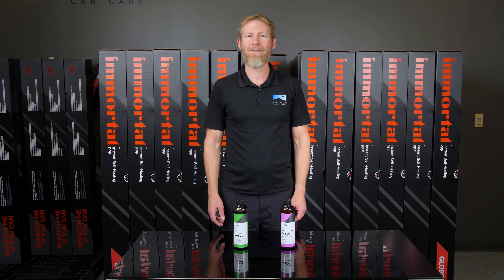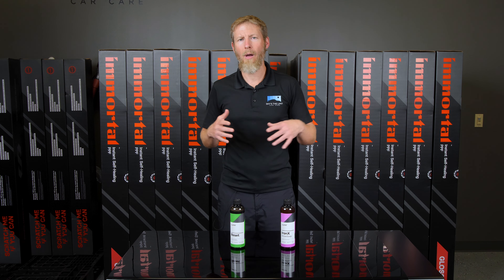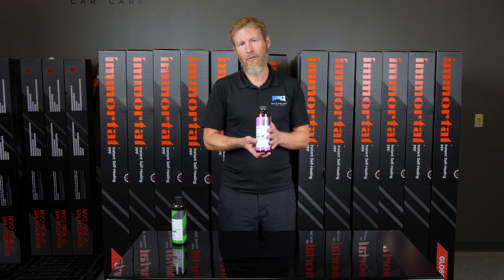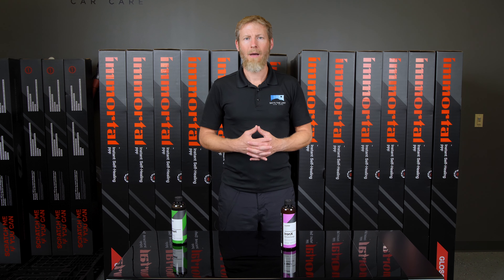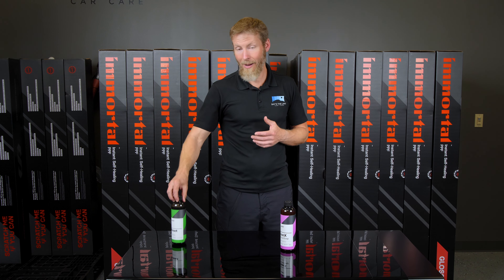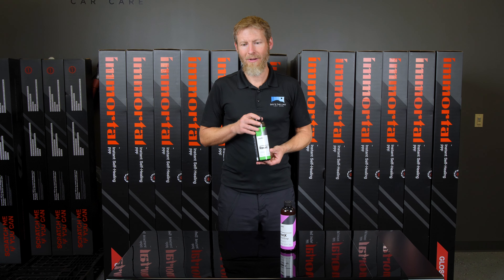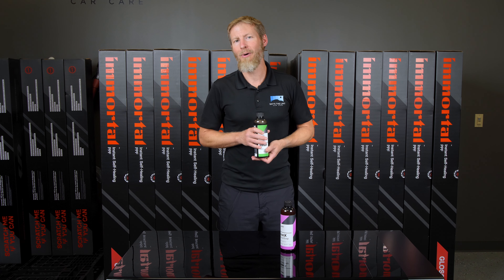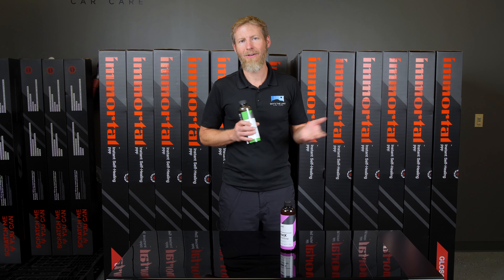CARPRO History: Unlocking the Secrets of CARPRO Reset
Discover the fascinating story behind CARPRO Reset, the groundbreaking car detailing soap that revolutionized the industry!

Join us as we delve into the history and collaboration between Sky's the Limit Car Care and CARPRO Global to develop this game-changing product. From its inception to its incredible formula, we'll unveil some of the the secrets behind Reset's unrivaled cleaning power and its ability to restore your vehicle's shine like never before.

Get ready for a deep dive into the world of car detailing soaps and witness the birth of a true legend! 🧼💦✨

. About us.

Chapters

00:00 Intro
00:23 The Problem with Old Soaps
00:56 CARPRO's first Soap
02:12 Our Collaboration with CARPRO
03:49 The Name "Reset"